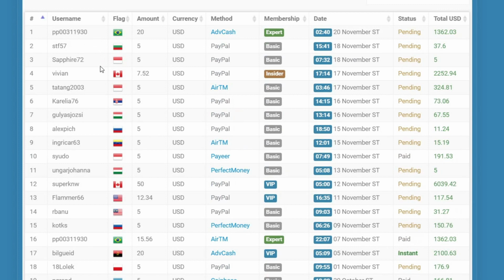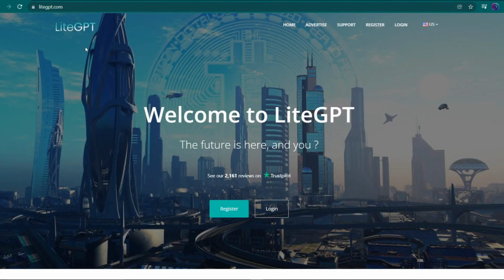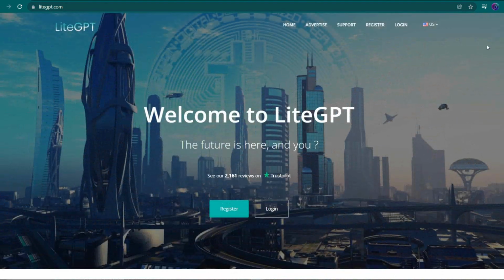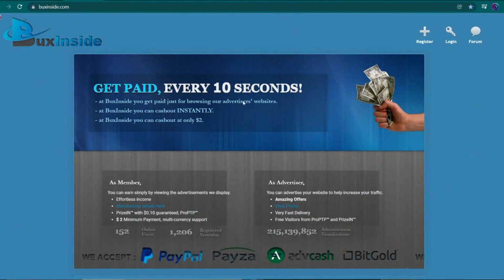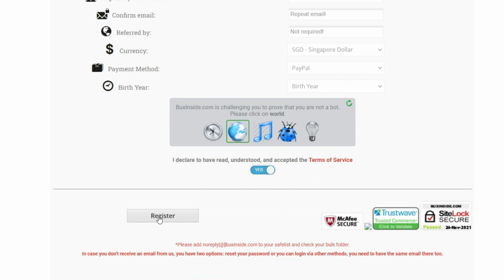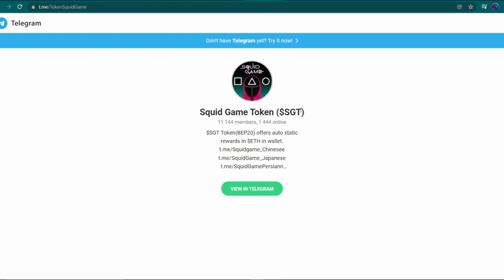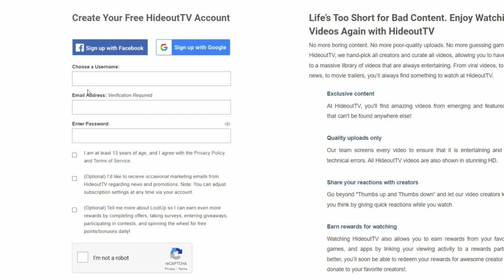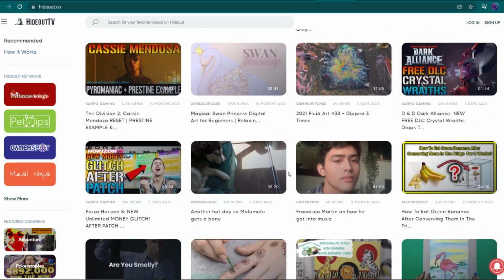Make $50/Hour just Watching Ads (Earn Money Online 2021)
1. Watch until the end to find the codeword somewhere in the video 💸
2. Comment the codeword 💸
That's it! You're entered 💸 💸 💸
In this video, we will show you how you can earn money online just by WATCHING VIDEOS!
Make money from your home in 2021! This channel will also show you how to make PayPal money online (FREE PayPal money) in some videos - other videos will show you how to earn gift cards to redeem. We provide all sorts of money making opportunities here at Online Money Plug!
📹 This video shows how you can earn easy money online! From the United States to anywhere in the world!

IMPORTANT: There are scammers on YouTube who will post comments with names of users on platforms such as Telegram, Instagram, etc. DO NOT reply or reach out to any of them as they are trying to scam money out of users on here. I will NEVER ask for any personal info, money, or lead you off of YouTube unless I'm suggesting a website from one of my videos.